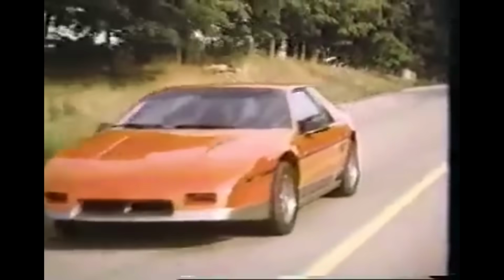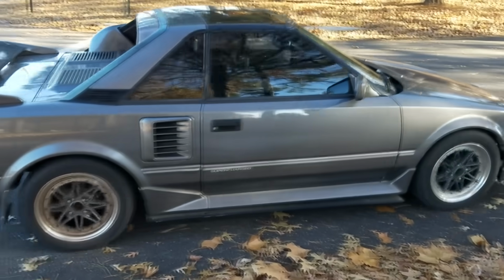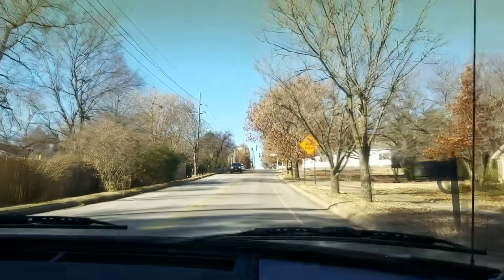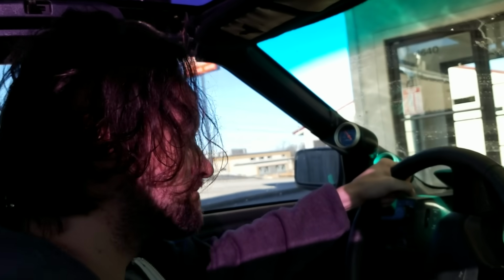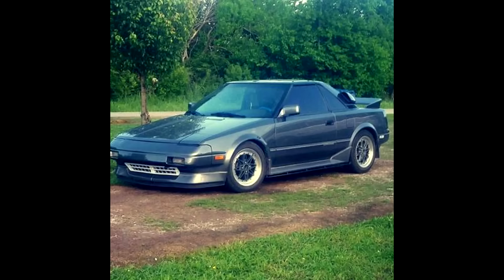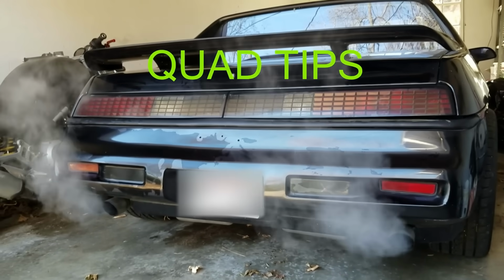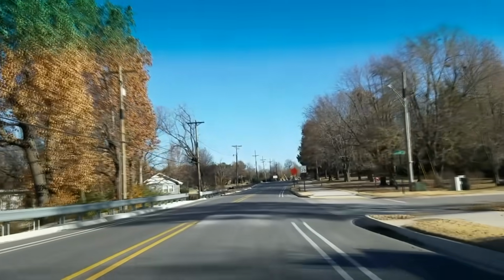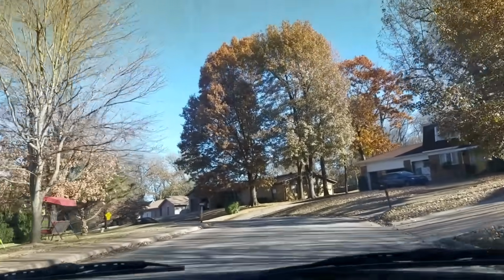Fiero Formula vs Supercharged MR2: 30 Years Later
A comparison video of two mid-engine sports cars from 1988 through the lens of someone in 2018.

I highly recommend installing an ad blocker. I don't monetize any of my videos, but YouTube, in their infinite wisdom, decided to put ads on my video anyway (and of course not compensate me). Don't give them the satisfaction.